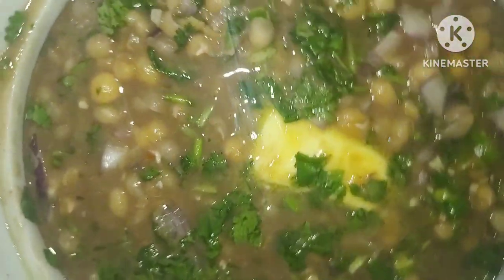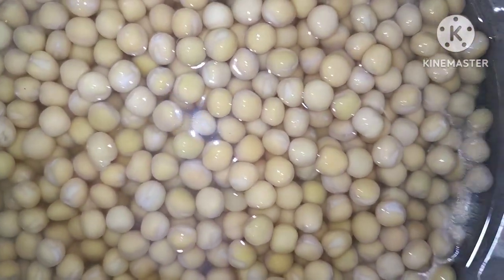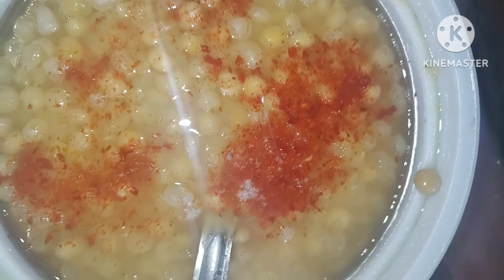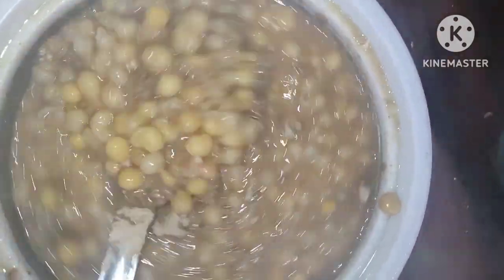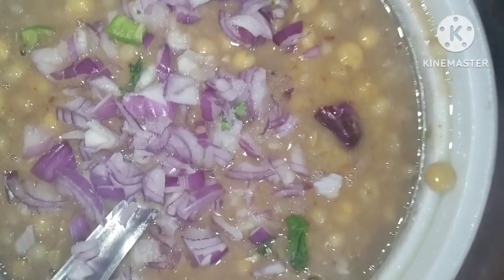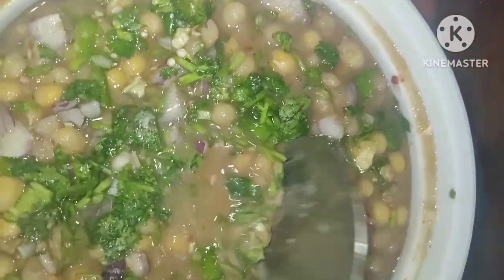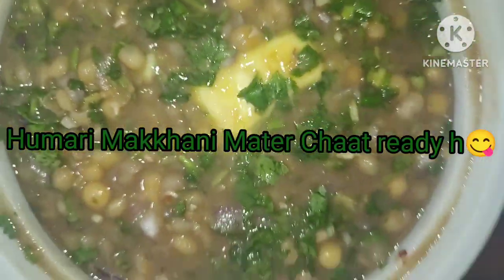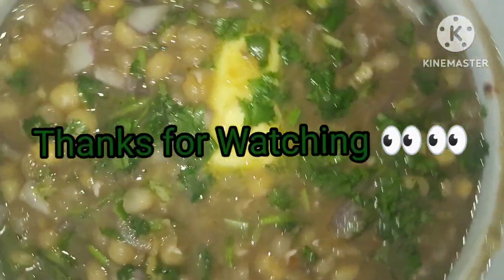how to make Spicy 🔥 Mater Makhani Chaat मटर मक्खनी चाट कैसे बनाएं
ager aapko humari recipe pasand aaye to humare chainal ko subscribe video ko like share kerna na bhuliyega duaon me yaad rakhiye ga insha allah next video me fir mulakat hogi tub tak ke liye Allah Hafiz.